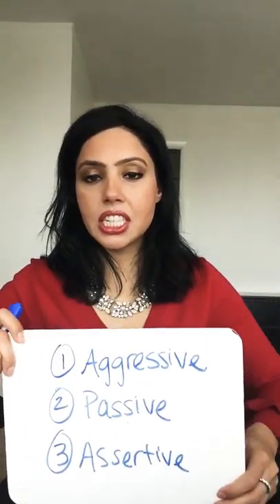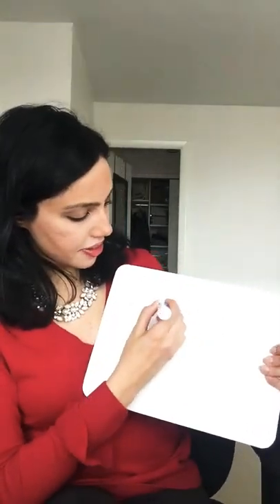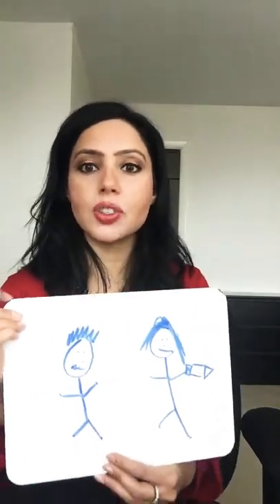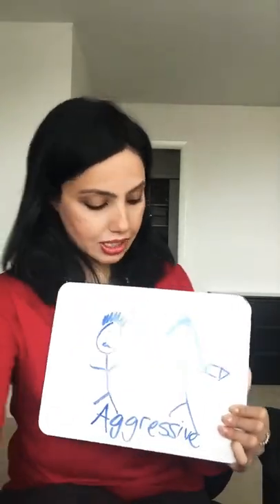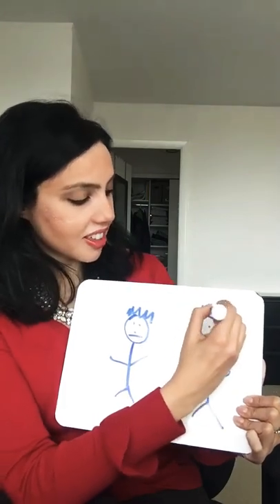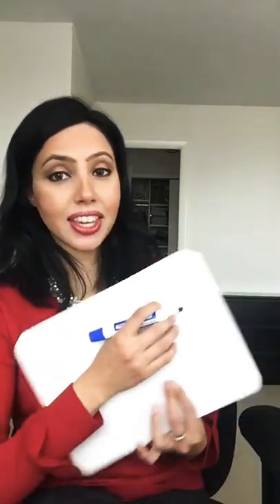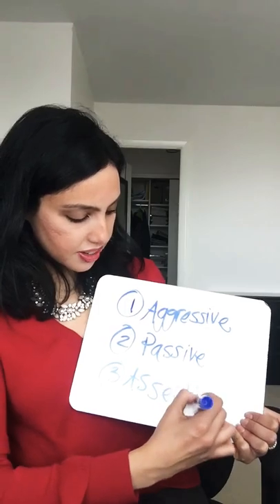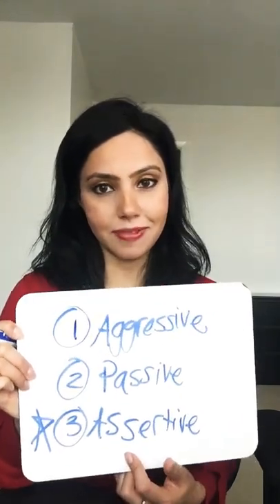How To Handle Conflict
Episode 1 Social And Emotional Intelligence: Have you ever had a conflict with others? We all have and here are different ways we can handle conflict: Being aggressive, being passive, and being assertive. Find out which one is most effective.